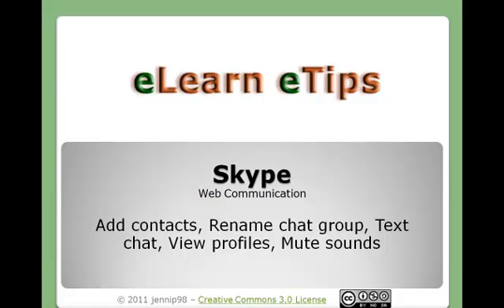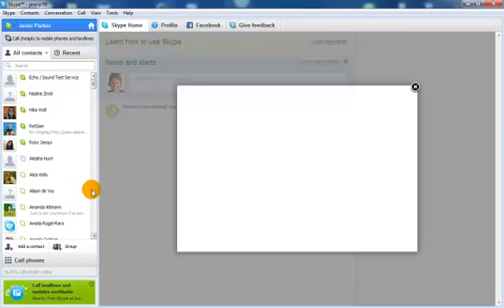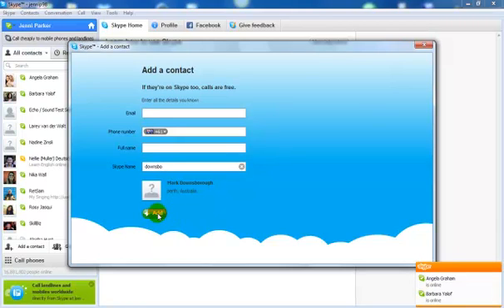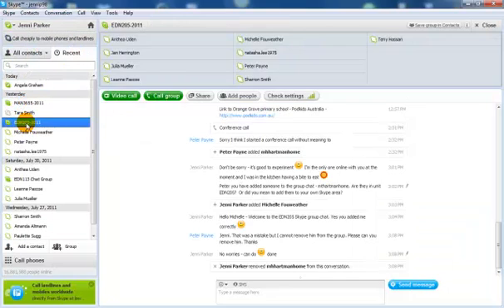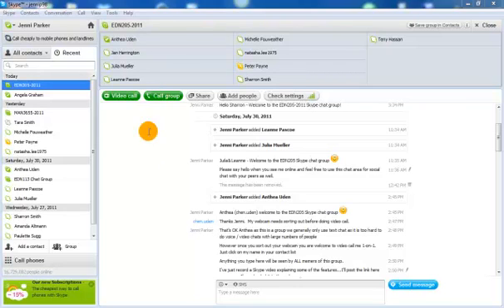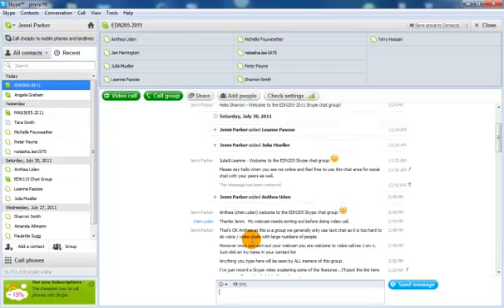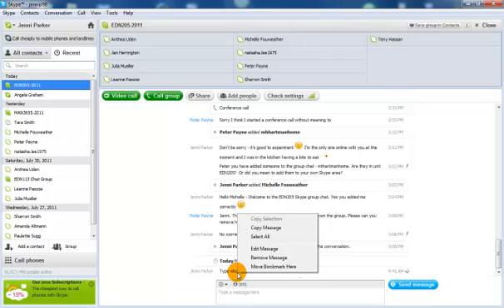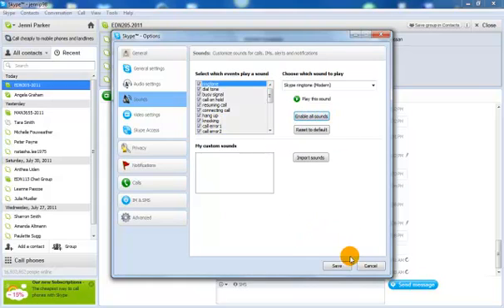Skype Introduction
A few tips for getting started using Skype text in a group chat